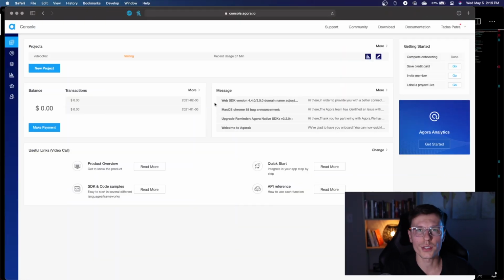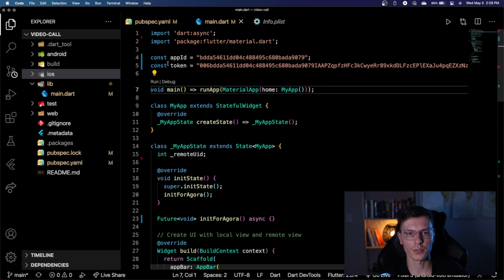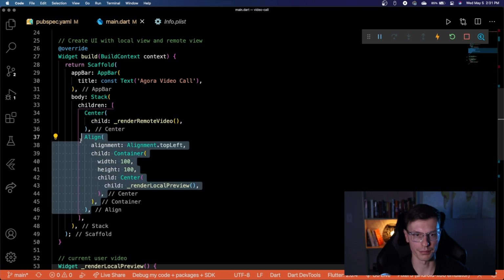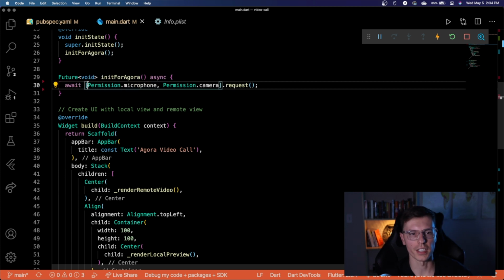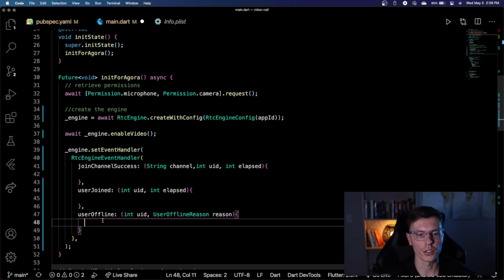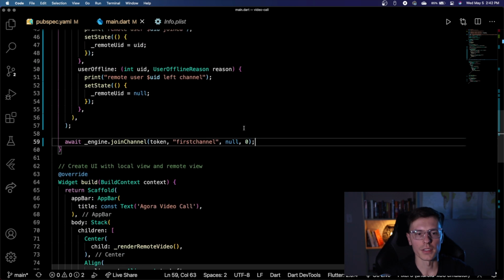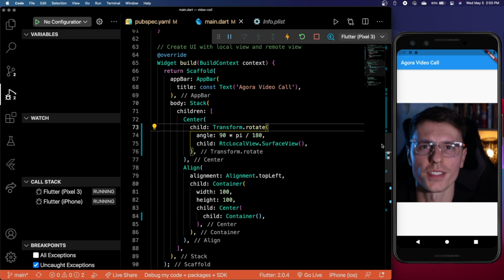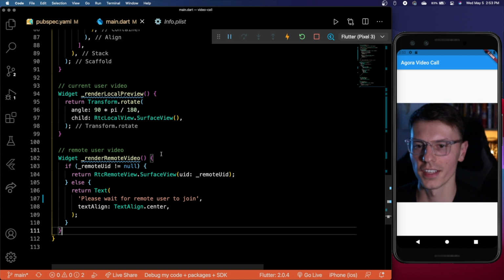Video Call with Flutter and Agora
Video Calls are very complex features to implement. But with the @agora-io  Flutter SDK it becomes really simple. In this video we break down the whole process of creating a one-to-one video call app with @agora-io  and Flutter.